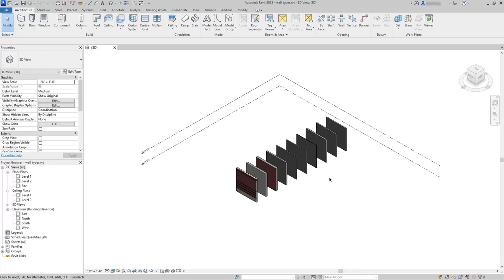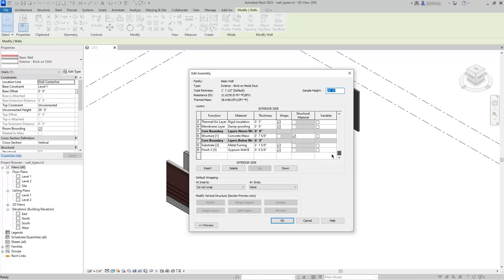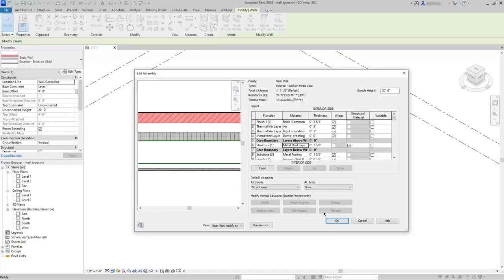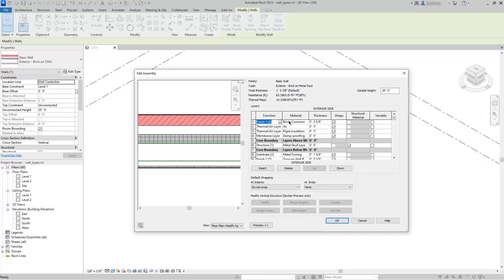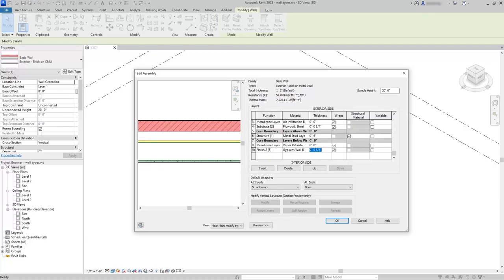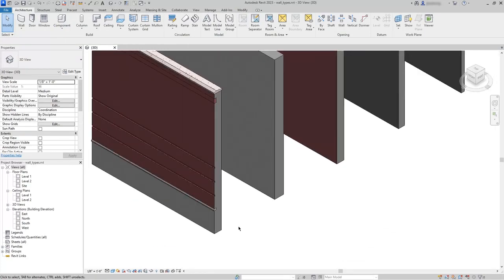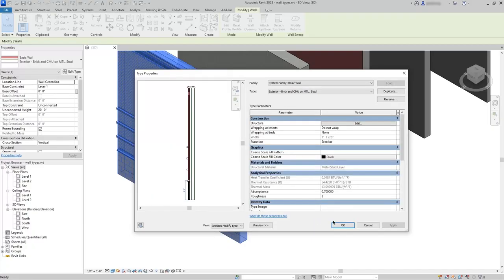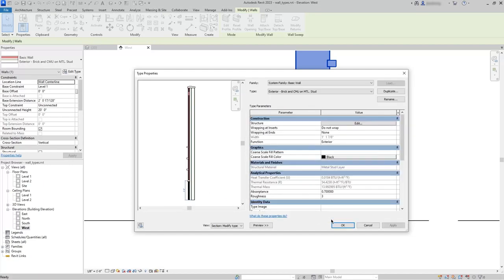PART 1, REVIT 2026 | 2023 Create and edit wall types | REVIT ARCHITECTURE MODELER COURSE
Create and edit wall types
Learn how to create and edit basic wall types.Build a brick on metal stud wall type and definethe layer materials and thicknesses. Customizewall types further and use them in a project.
Modeling
Learning objectives:
• Create and edit basic wall types.
• Modify the function, material, and
thickness of wall layers.
• Add sweep and reveal profiles to wall
types.
• Unlock layers in a wall type.